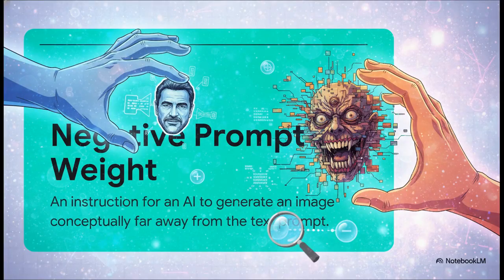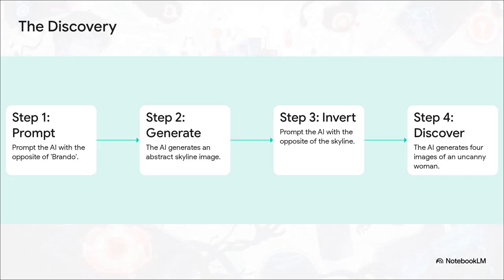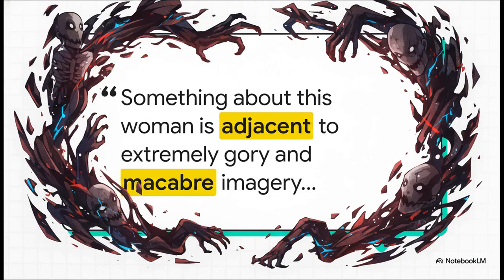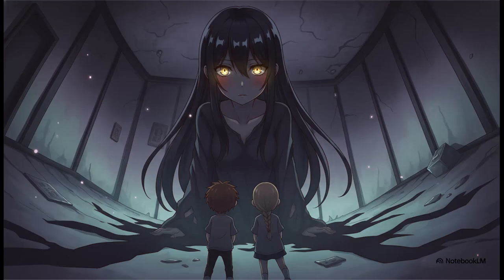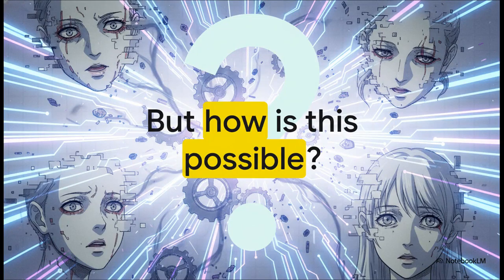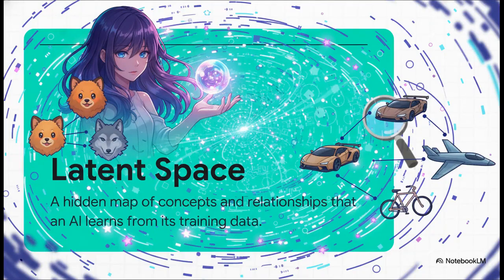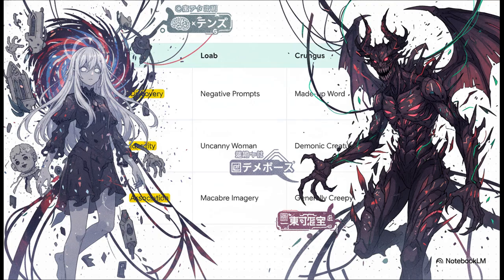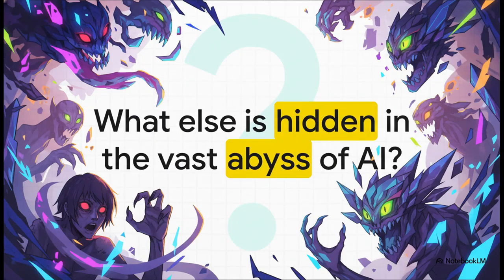FactFiles - The Face in the Machine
An AI was never meant to have a “favorite face”… but this one does.

In this video, I explore the story of Loab – a persistent, disturbing digital woman discovered deep inside an AI’s latent space. By using negative prompts and asking a model to generate the “opposite” of Marlon Brando, an artist unintentionally uncovered a recurring entity: the same uncanny face, over and over again, even when blended with totally unrelated images.

We’ll break down:

How Loab was discovered using negative prompt weights
Why this specific face keeps reappearing inside the model
How AI seems to statistically link her to grotesque, macabre imagery
What this tells us about “latent shadows” and the darker corners of machine learning
Is Loab just a statistical coincidence, or something more unsettling about how AI categorizes the repulsive and familiar?

Do you think this is a glitch, a pattern… or the first real “ghost in the machine”?

Special thanks to Google’s NotebookLM for making it easy to create these videos, and to Abacus.AI’s ChatLLM for powering the research and insights behind them.